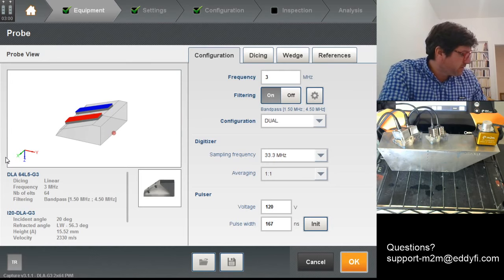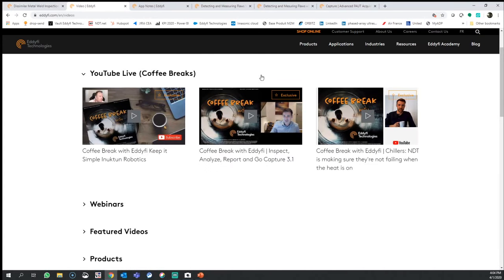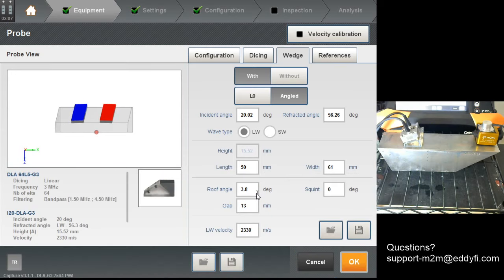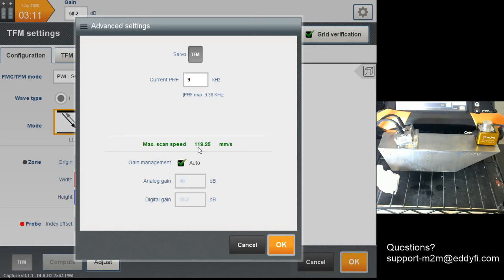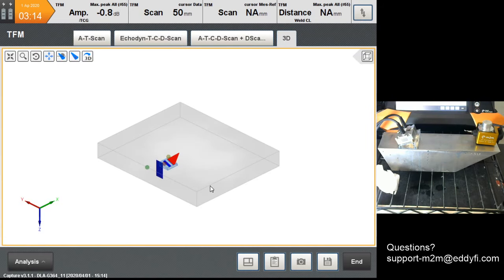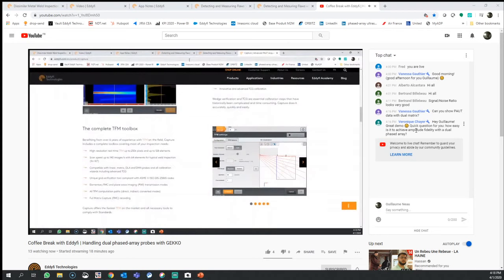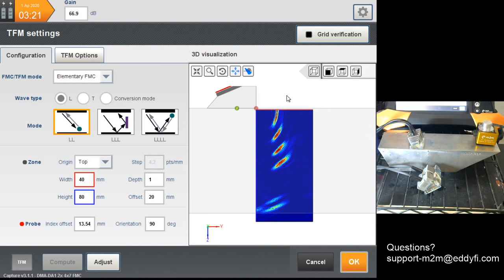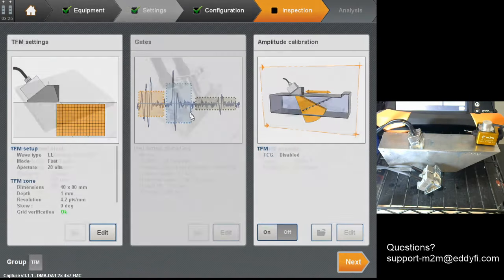Coffee Break with Eddyfi | Handling dual phased-array probes with GEKKO